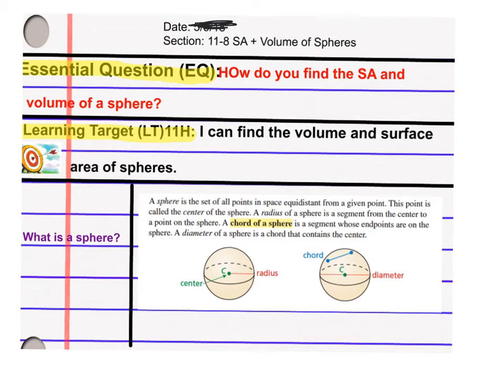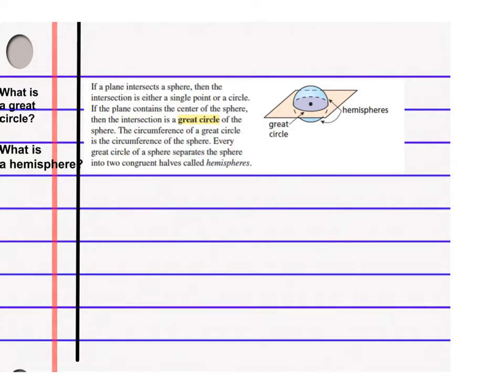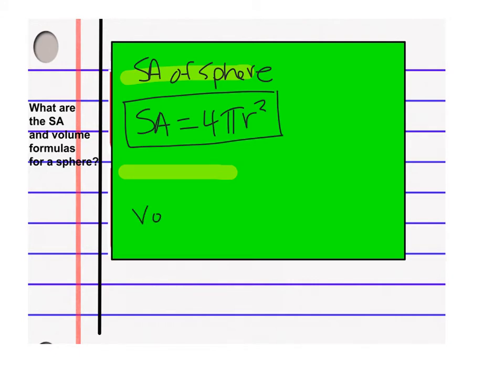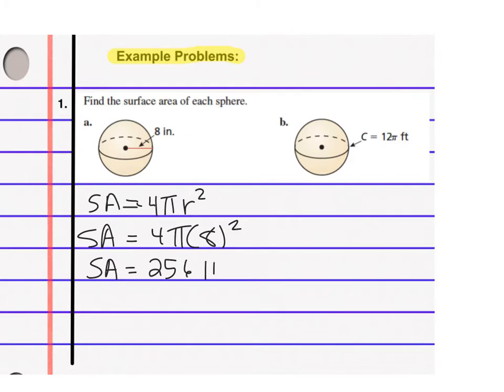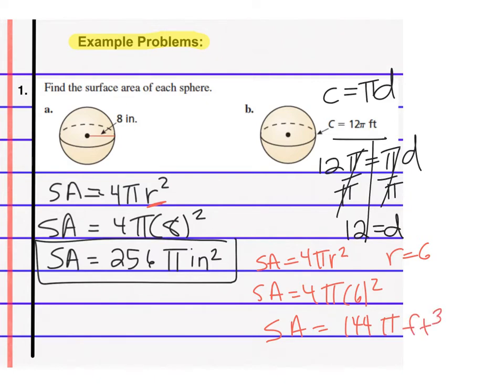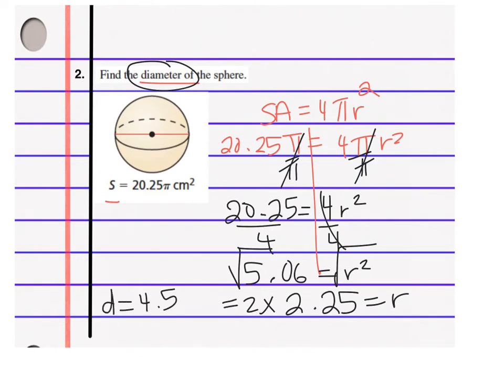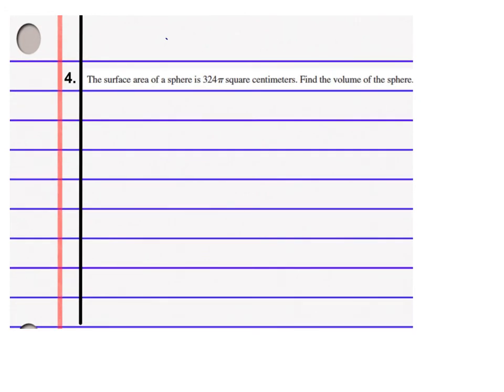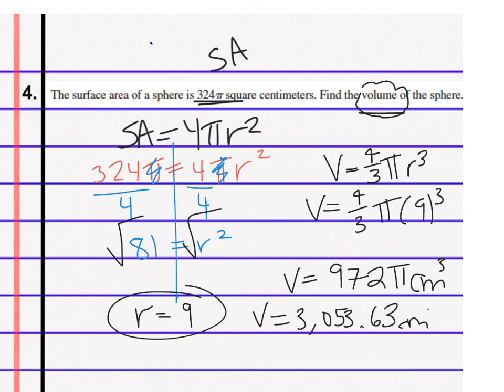11-8 part 1